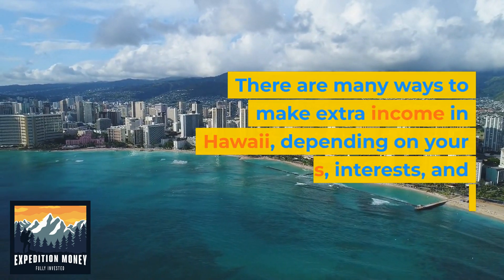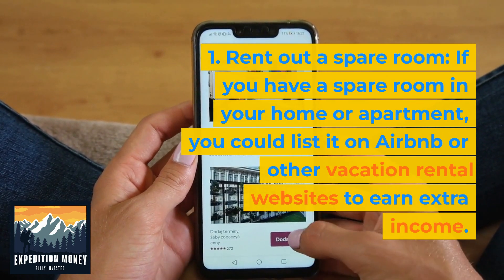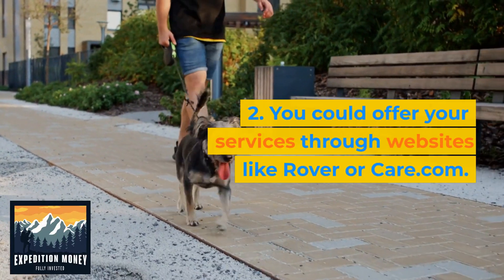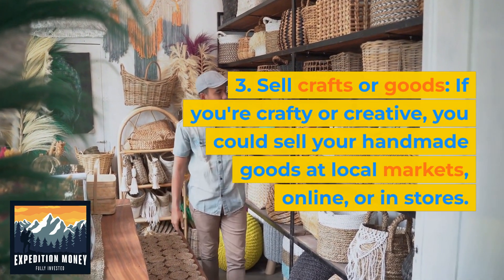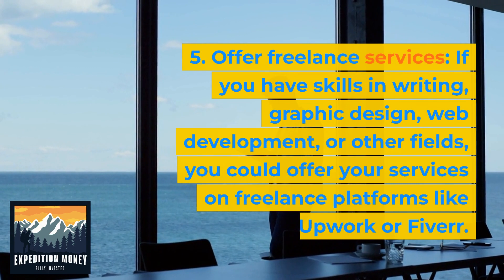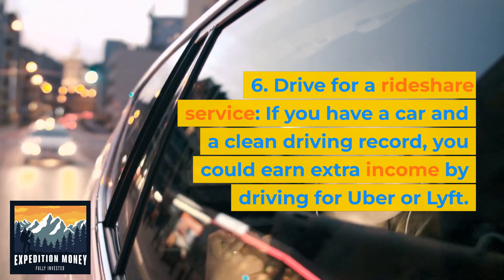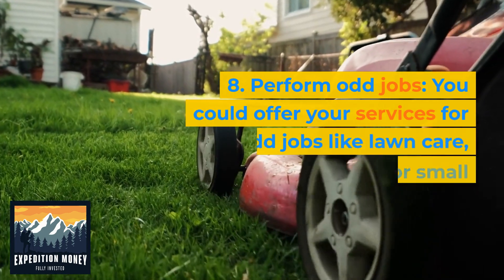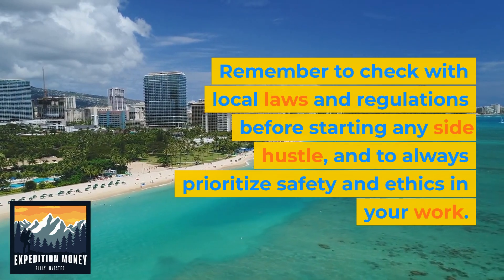How Can I Make Some Extra Money In Hawaii?